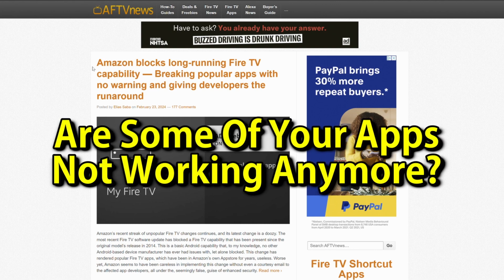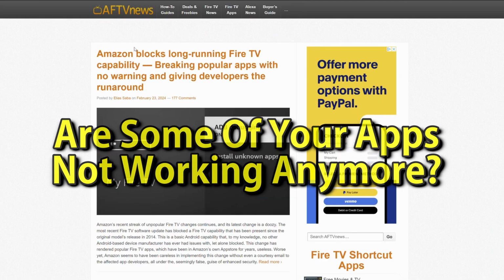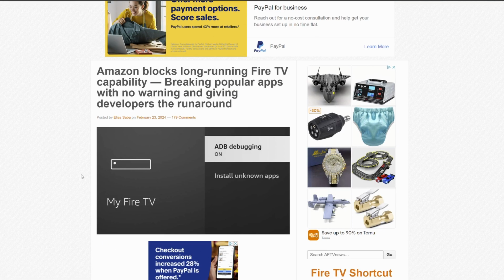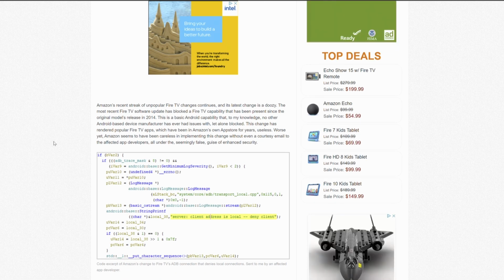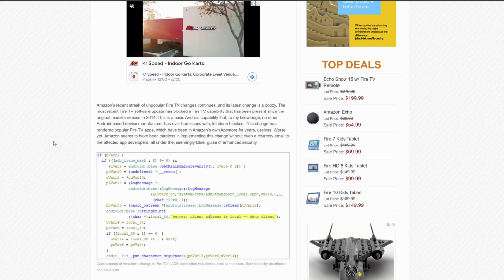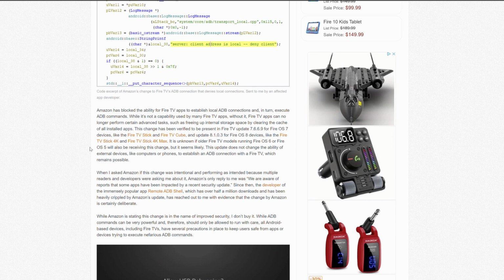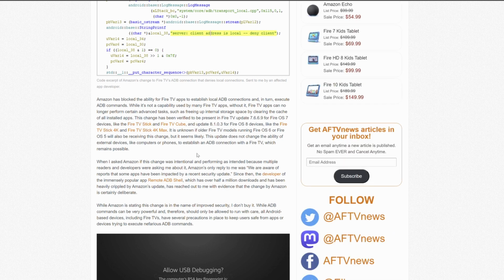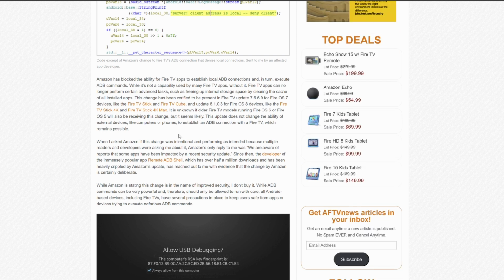Troubleshooting Firestick App Issues: Top Reasons Why Your Apps Aren't Working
Firestick apps not working?

Are you experiencing issues with your Firestick apps not working? In this video, we will explore the top reasons why your apps may be malfunctioning and provide troubleshooting tips to help you get them up and running again.

One common reason for Firestick app issues is an unstable internet connection. If your Wi-Fi signal is weak or slow, it can cause apps to load slowly or not at all. Ensure that your Firestick is connected to a stable and strong Wi-Fi network to improve app performance.